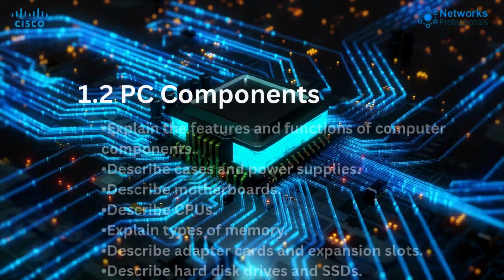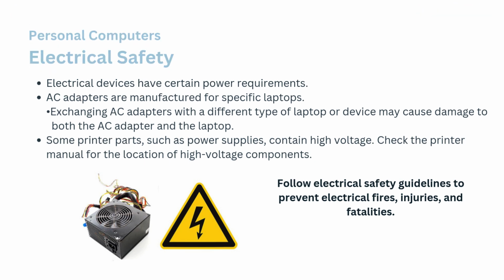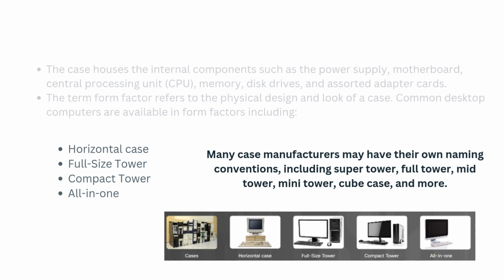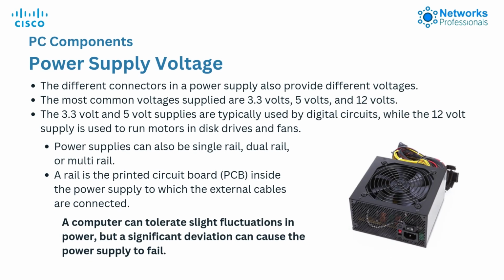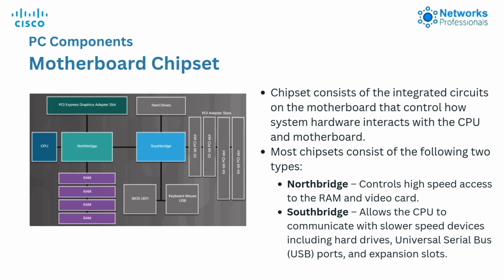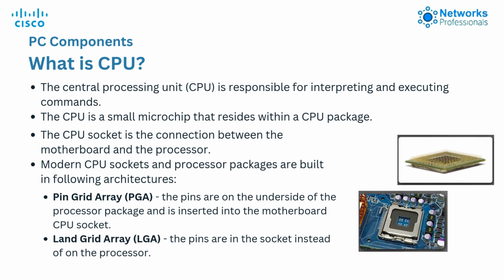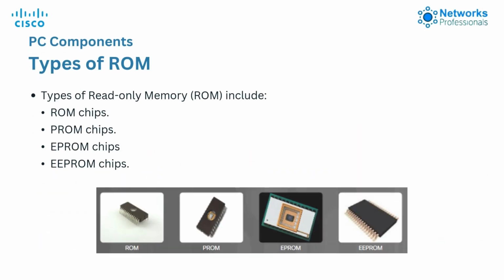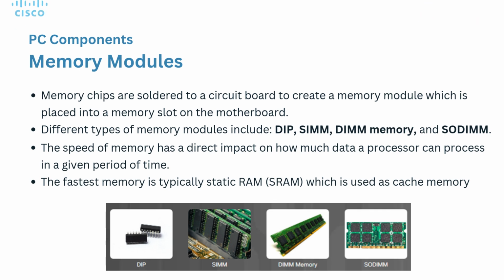IT-Essentials/Comptia A+ Lecture#1 | Intro to Personal Computer | Computer Hardware & Software